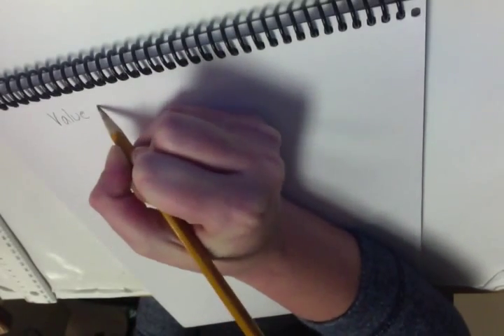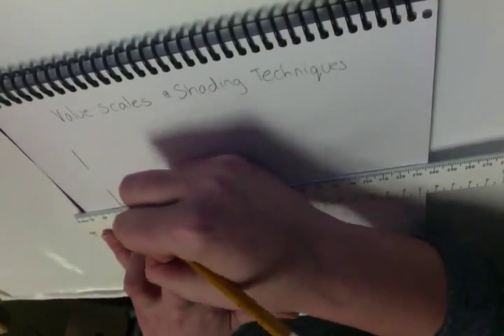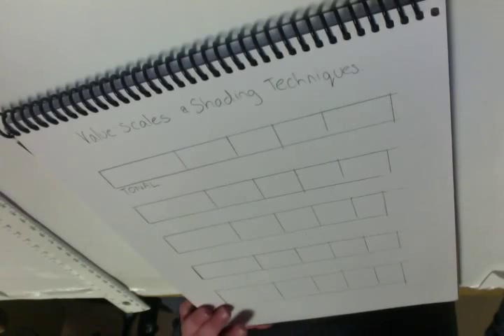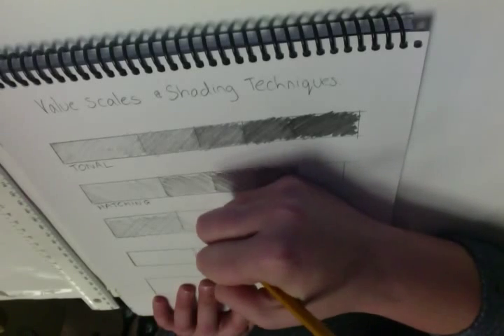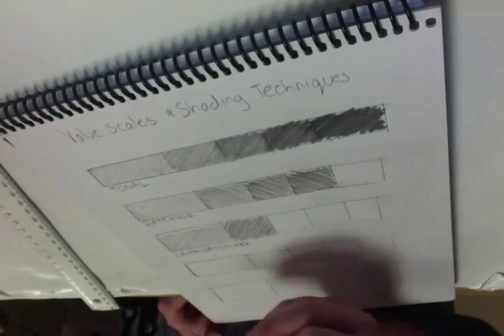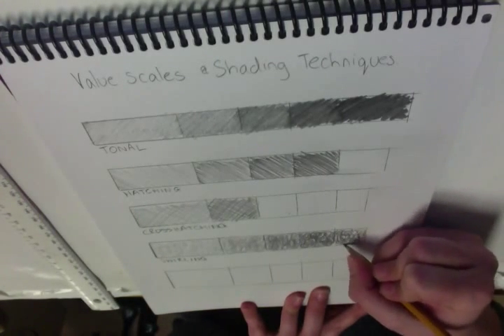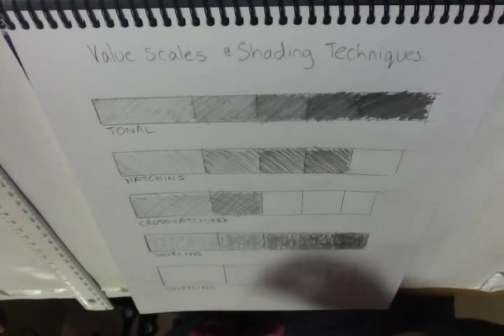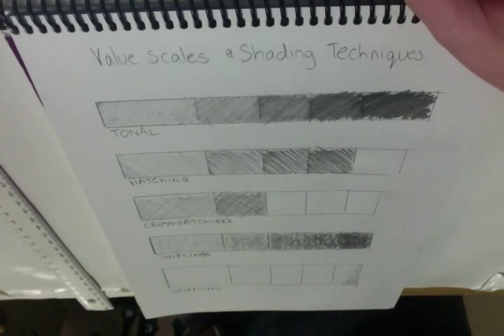value scales and shading techniques